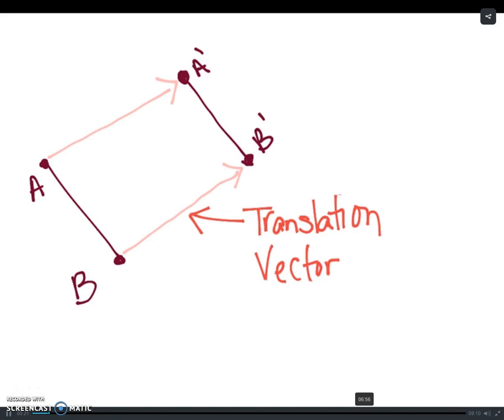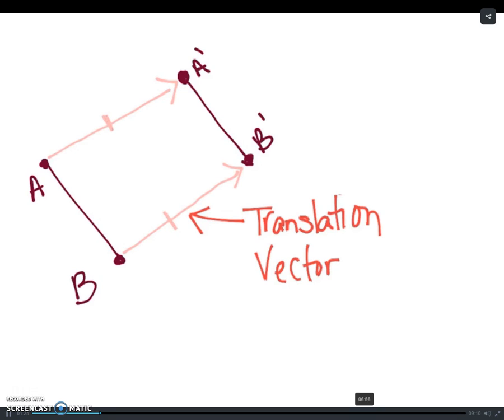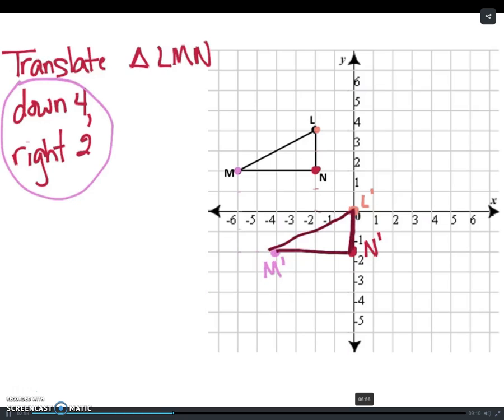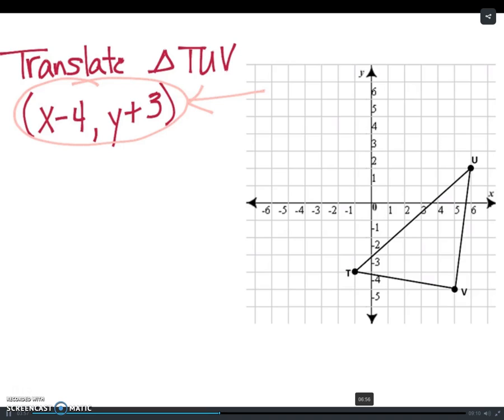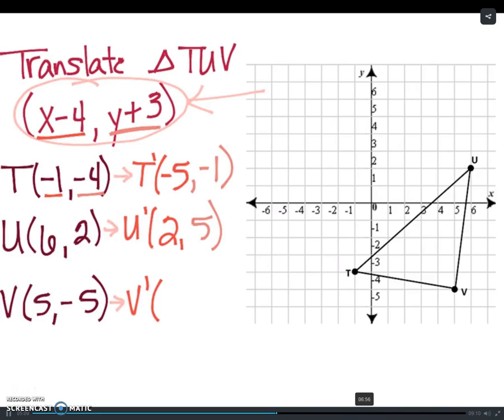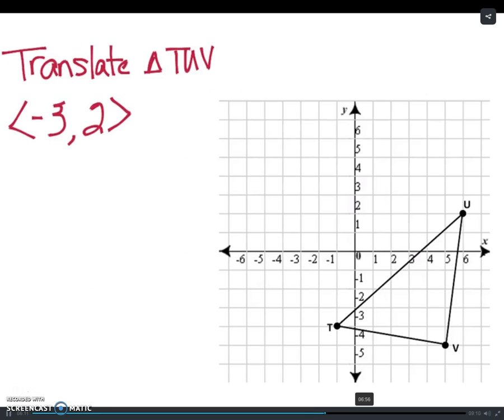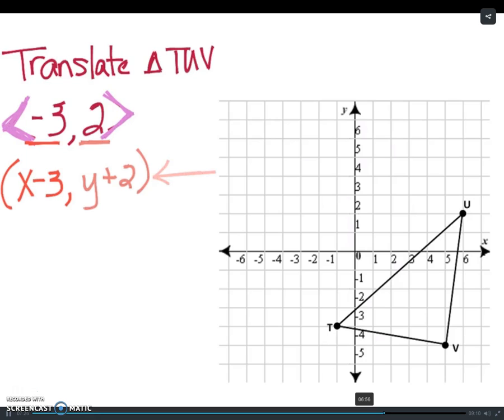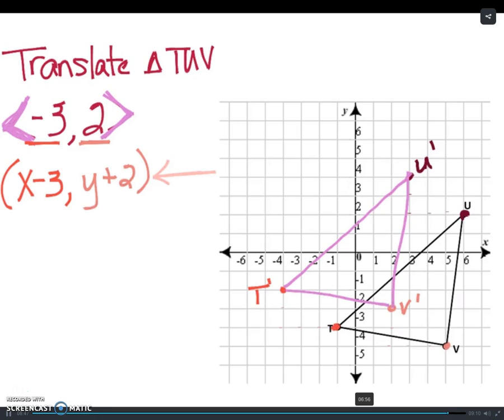9-2: Translations (Geometry Q)